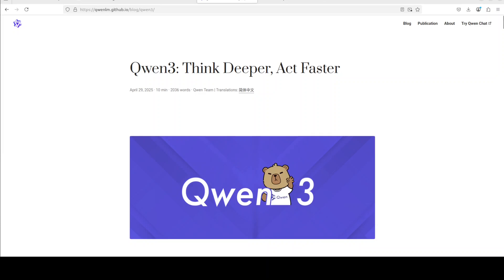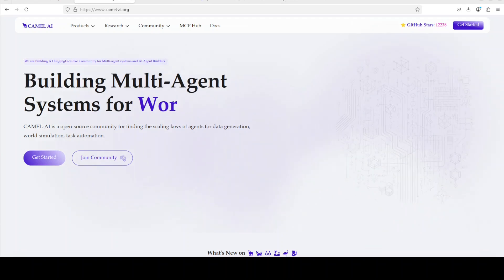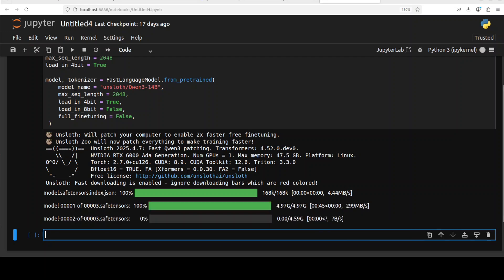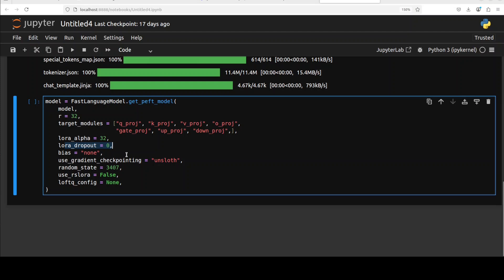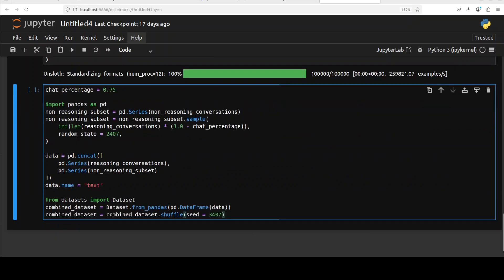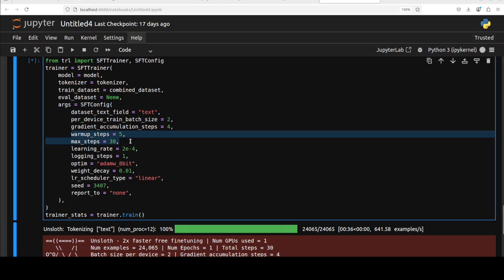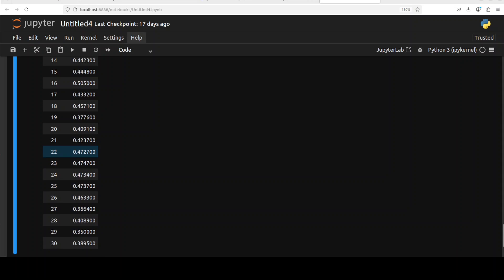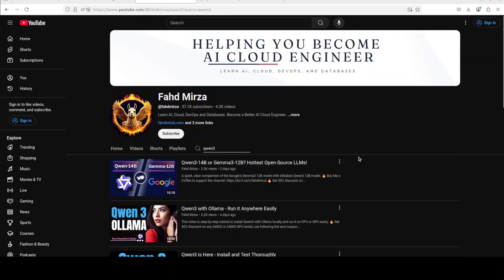How-To Fine-Tune Qwen3 on Custom Dataset: Step-by-Step Tutorial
This video is an easy tutorial to fine-tune Qwen3 model on your own dataset using Unsloth.